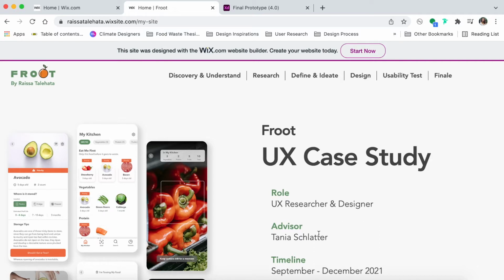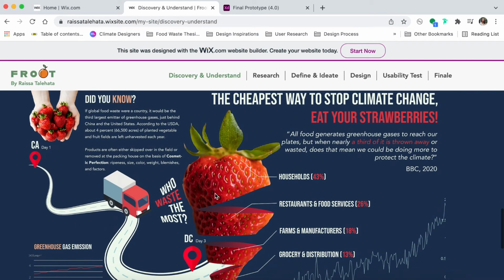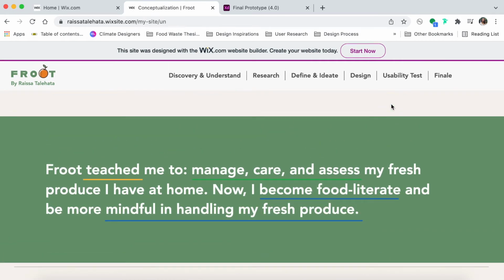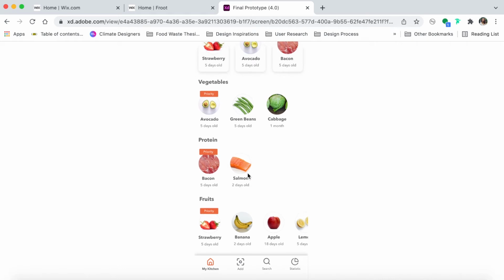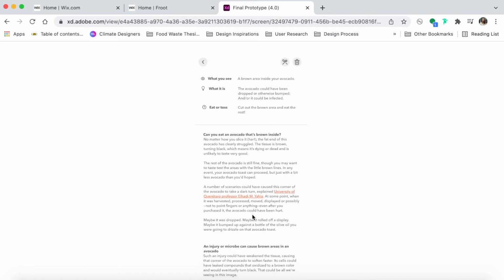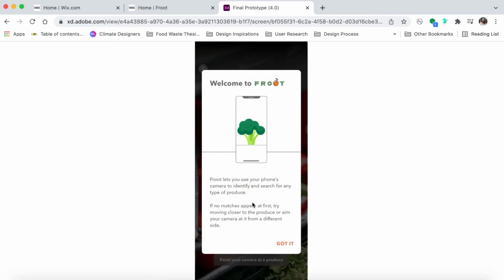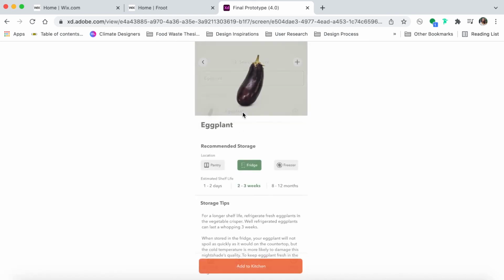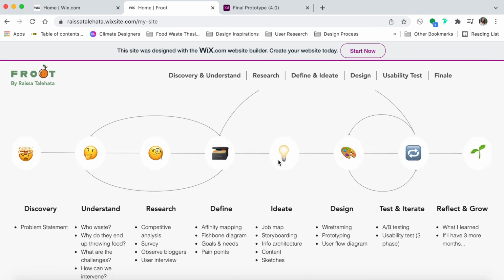Froot: A UX Case Study on Reducing Food Waste at Home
Froot is a food inventory and management app to help end-household like you and I keeping track of our fresh produce at home. The goal is to educate users how to store fresh produce properly, notify them when produce expiration is approaching, and provide guidance to assess if it is still safe to eat or it's time to go.